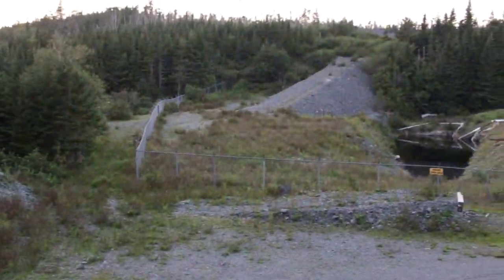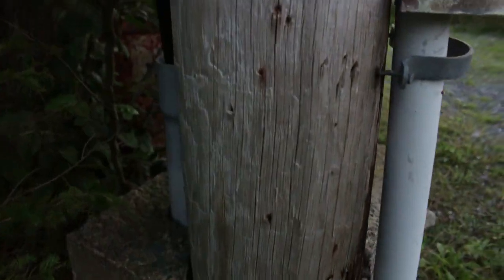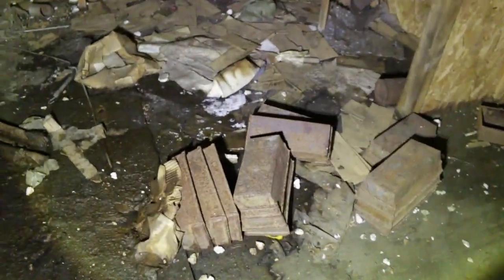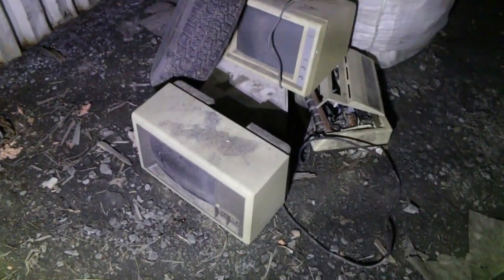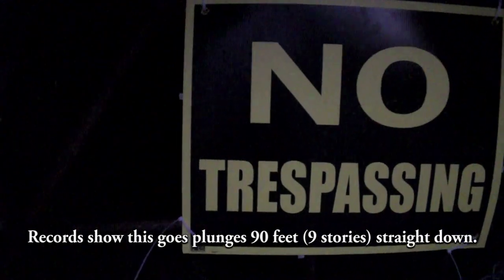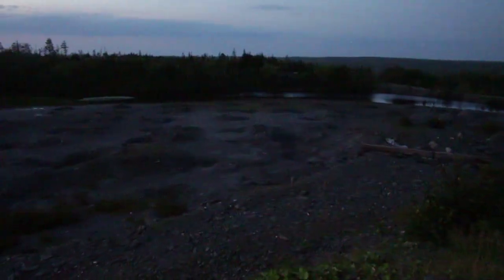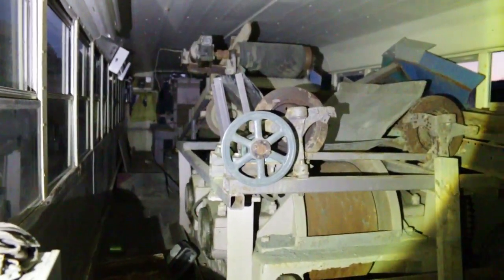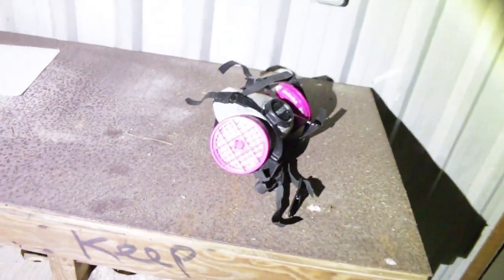Ep.4 The TANGIER Abandoned GOLD MINE SITE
EPISODE 4: A dusk visit to the abandoned Tangier Gold Mine site, which had been active under many companies for decades. We are a group of Abandoned Mine explorers in Nova Scotia, who will be bringing you highlights of our underground adventures. (MORE INFO BELOW)

IF YOU KNOW OF AN ABANDONED MINE, we'd love to hear from you. Send a private message. We may just come and do an explore and episode featuring your site !

Future episodes will involve everything from the smallest discoveries, to deep underground explores.

** Please be sure to watch in 720p60 HD ** We shoot and publish in 60 frames per second, taking advantage of YouTube's new 720p60 offering.

It cannot be stressed enough - abandoned mines can pose a ton of lethal threats. *We are not kids looking for kicks* Keep in mind that our group is made up of responsible adults, each with specific skills, and cross-Canada experience with over 75+ mine walks. Most 10 times larger and deeper than will ever be found in Nova Scotia! Specific research is always done beforehand. Required equipment and backups are a must. While it is indeed possible to safely spelunk an abandoned mine, DO NOT ENTER A MINE without being experienced, or going with an experienced explorer. If you don't know what you're doing, STAY OUT STAY ALIVE is the best policy.